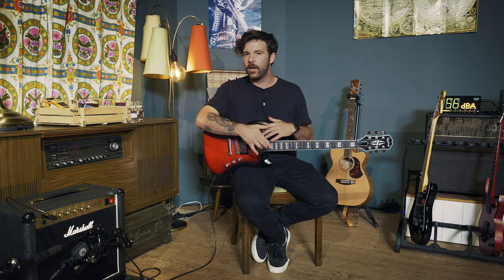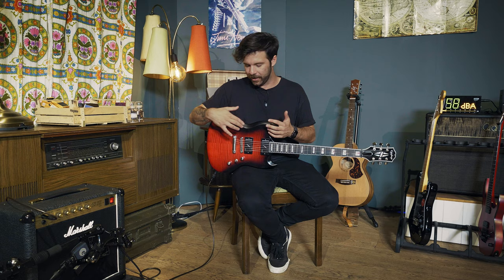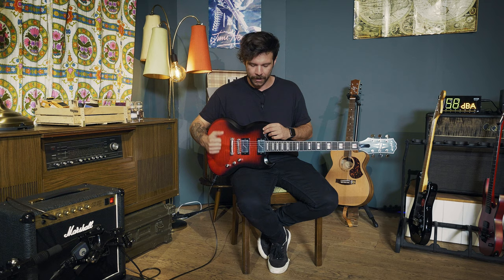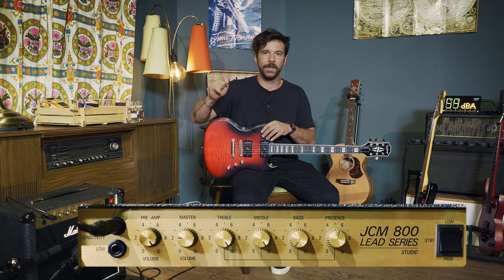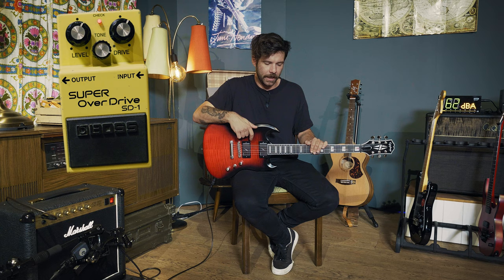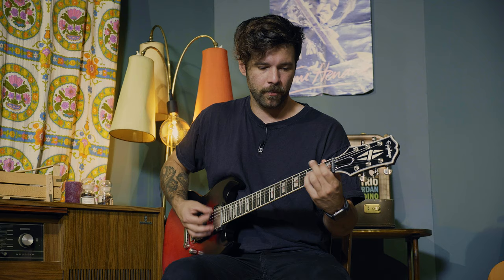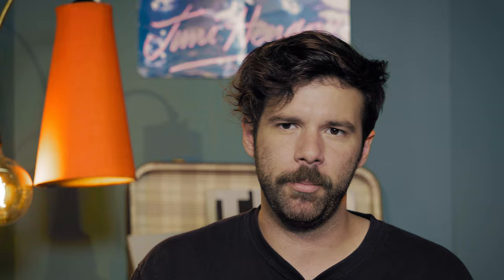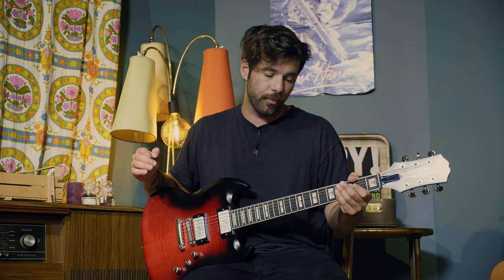Hit the Tone | Destruction Overdrive by Black Label Society (Zakk Wylde) | Ep. 86 | Thomann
Hit the tone

This episode covers the introduction of the song Destruction Overdrive by Black Label Society!

Interesting bits and pieces:
0:00 : Intro and playing
1:08 : Presentation and Guitar setup
2:32 : Amp and pedal setup
4:03 : The SOUND
4:51 : The Lesson
5:47 : Riff close-up and tabs
7:35 : Conclusion